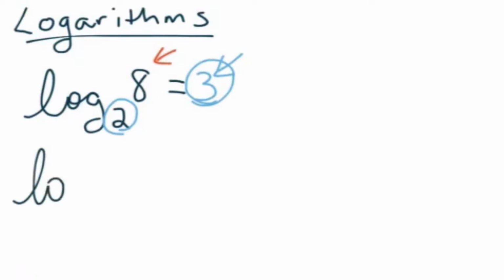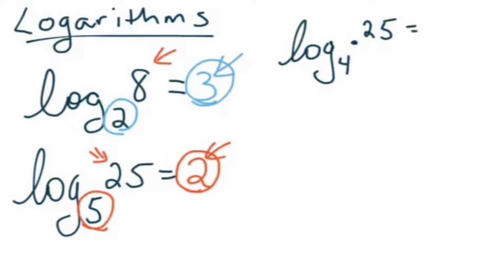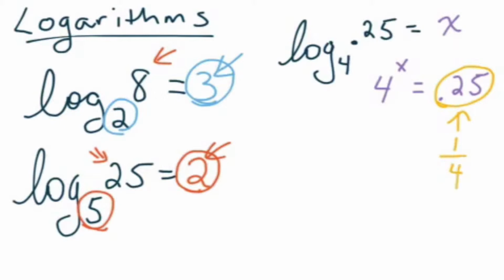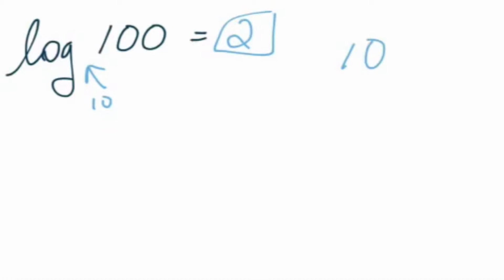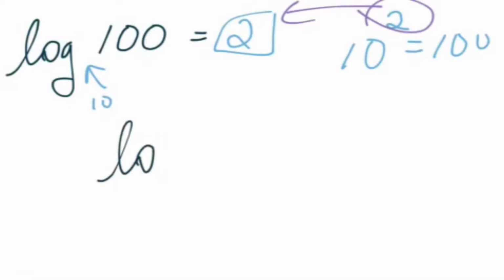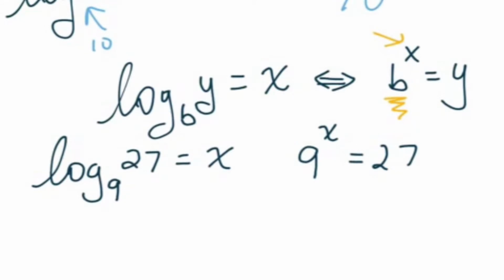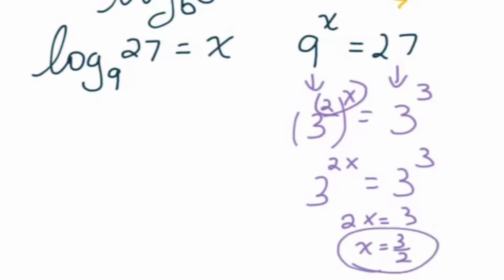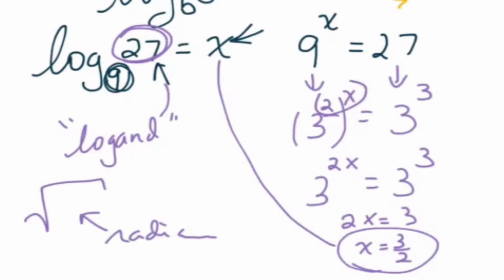Cutting Through Logarithms (Part 1)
Breaking down the basics of logarithms

Creds to Educreation